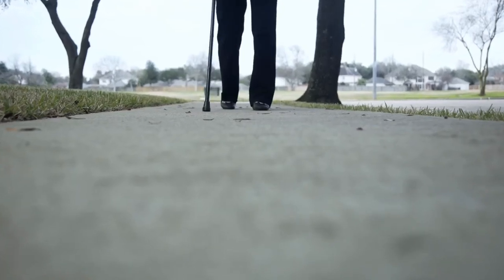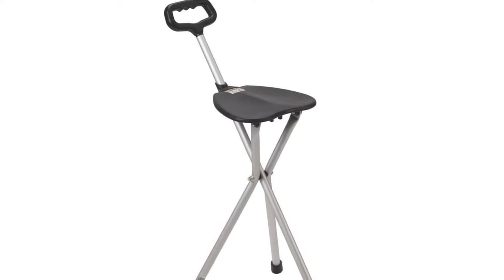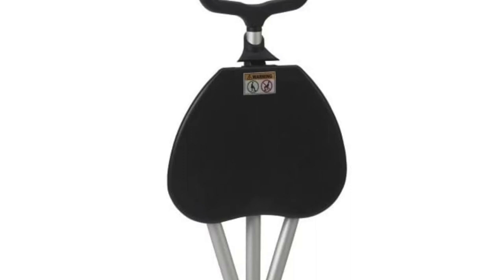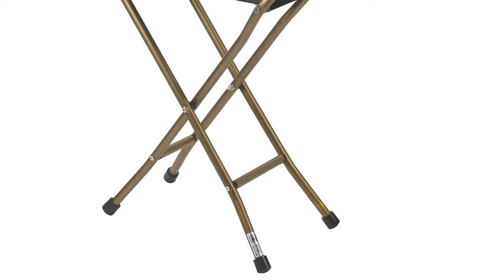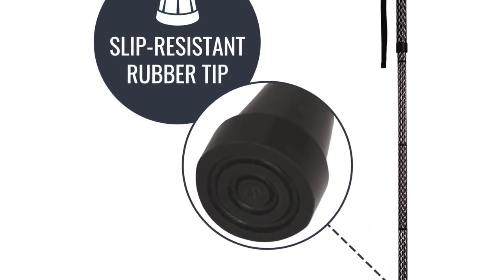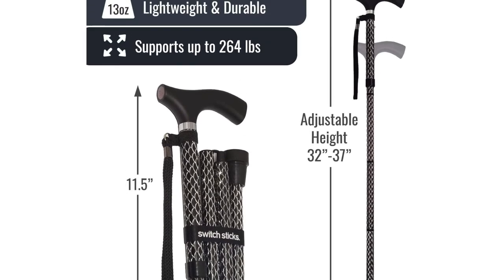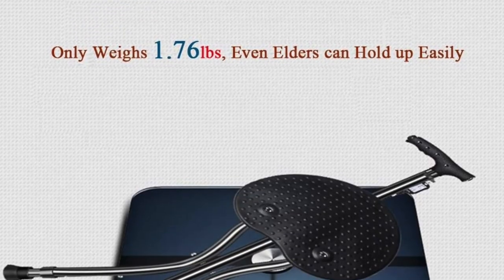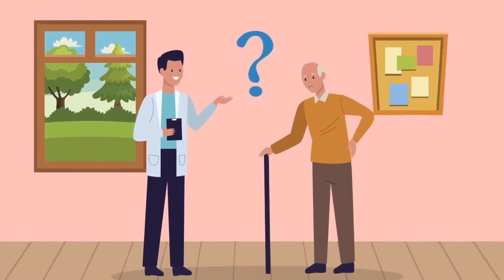Top 5 Best Folding Cane Seats In 2022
Top 5 Best Folding Cane Seats In 2022BUY NOW ⬇️⬇️

► 5. Drive Medical RTL10365-ADJ Adjustable Lightweight Folding Cane with Seat
► 4. Drive Medical RTL10360 Foldable Walking Cane
► 3. Switch Sticks Walking Stick, Walking Cane
► 2. Portable Walking Chair
► 1. Folding Cane Seat Chair Adjustable Height Walking Stick with Seat Stool with Led Light